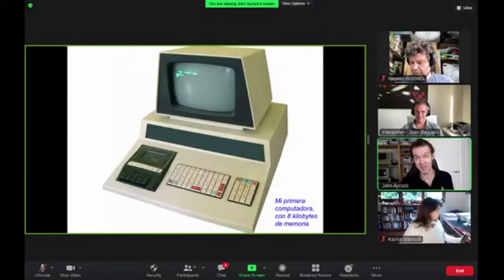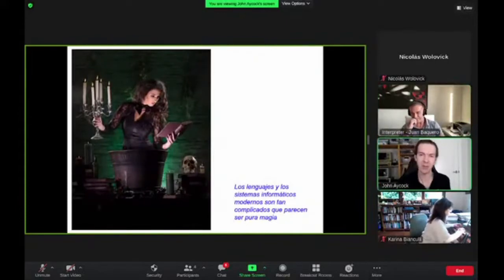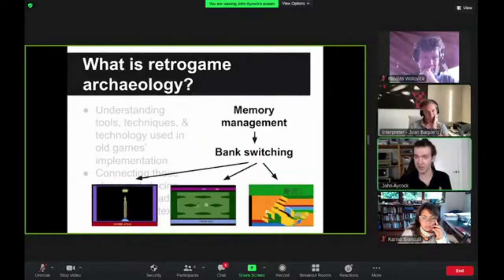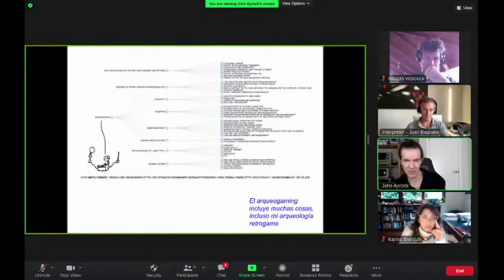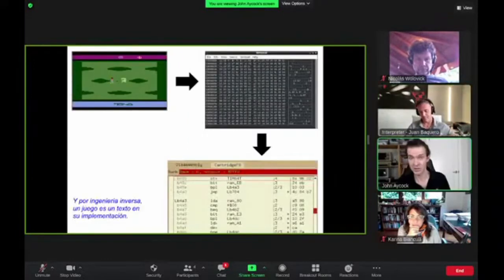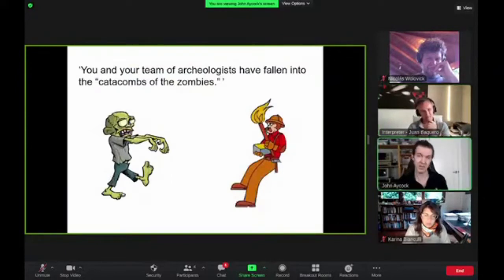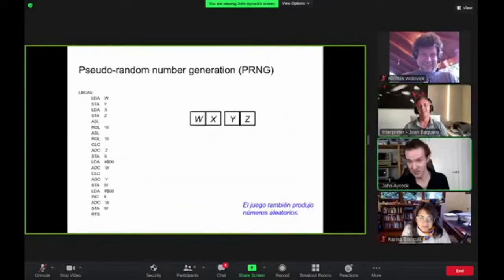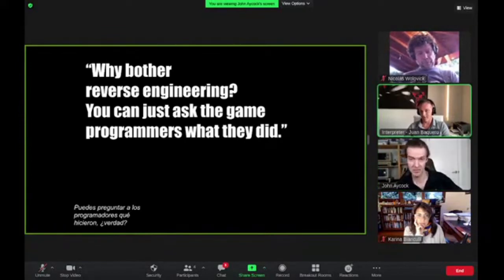Conferencia 50 JAIIO - A History of Retrogame Archaeology.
Conferencista: John Aycock (Department of Computer Science, University of Calgary)
Esta conferencia formó parte de las 50 Jornadas Argentinas de Informatica y se llevo a cabo el dia Jueves 21 de Octubre de 2021 a las 18:00 hs